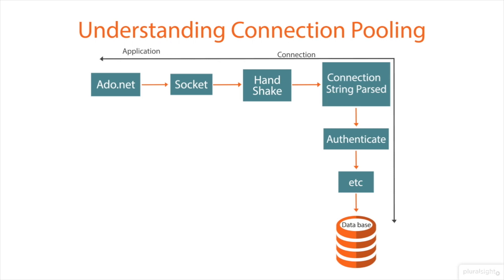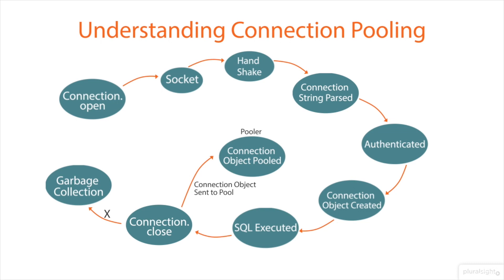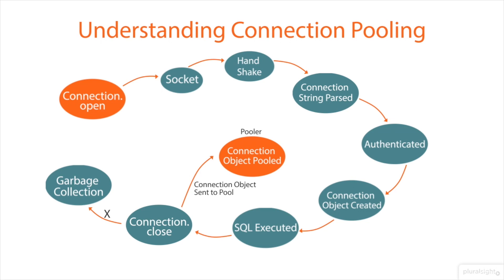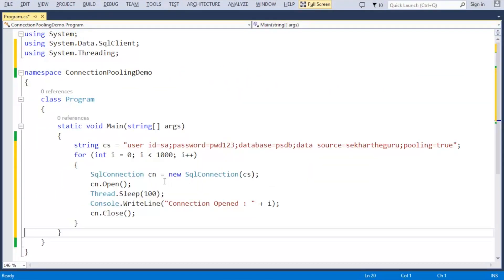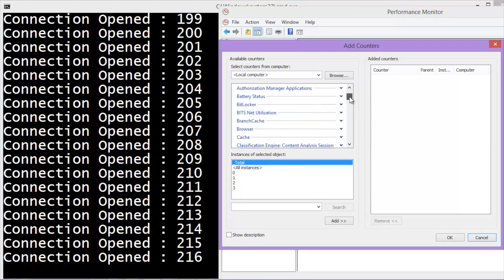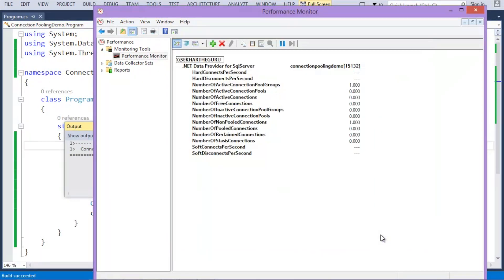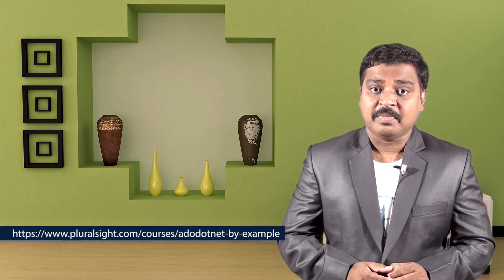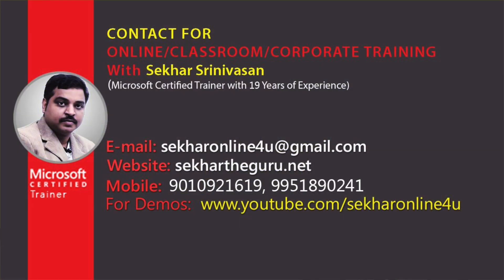What Is Connection Pooling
In this video we will learn about "What Is Connection Pooling " The Complete Video Series Of ADO.NET With Examples at...